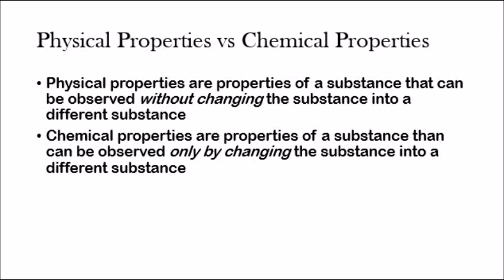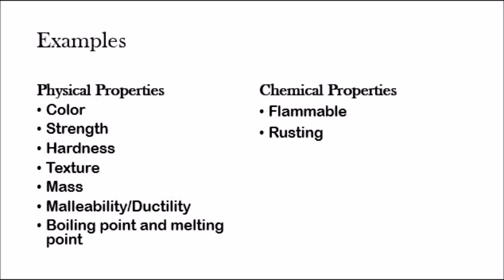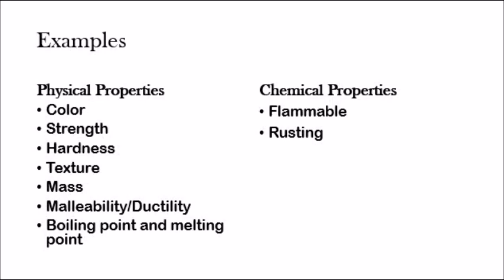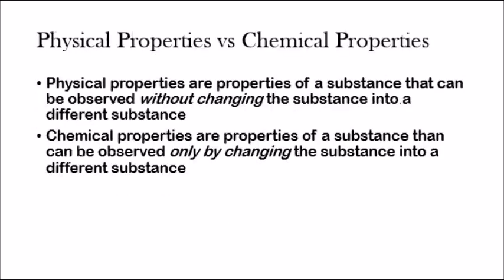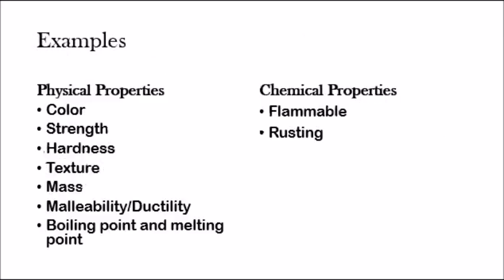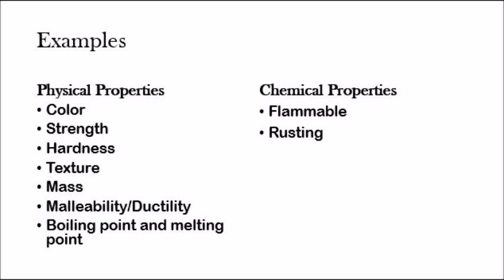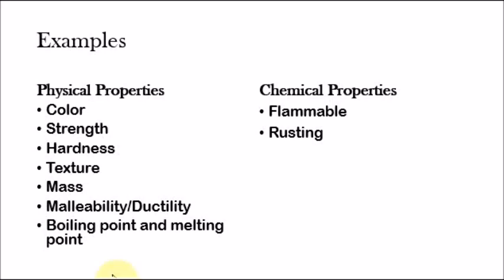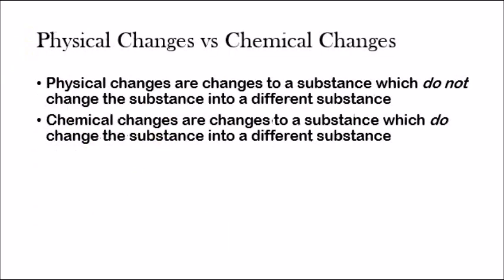AP Chemistry: Physical and Chemical Properties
Shreyas talks about the difference between physical and chemical properties (and changes).